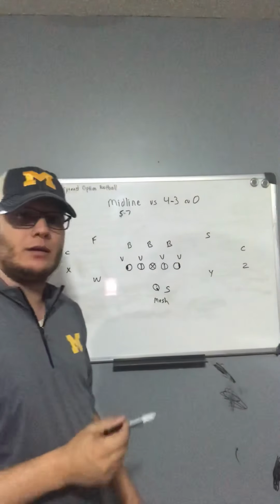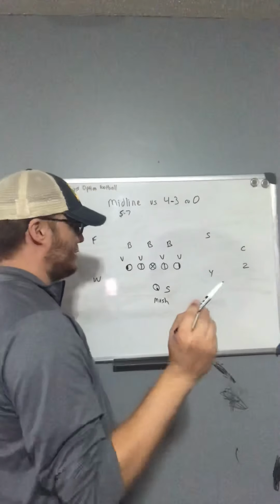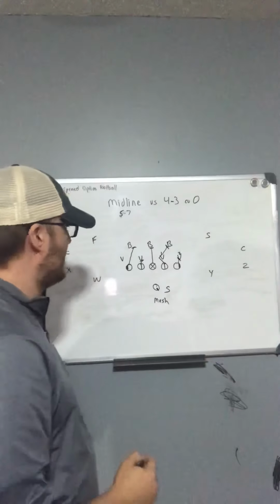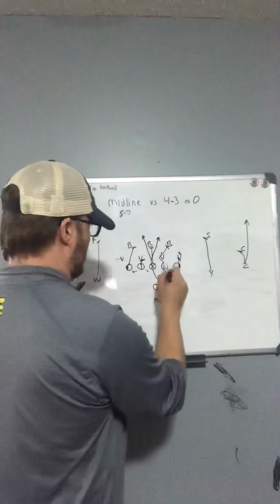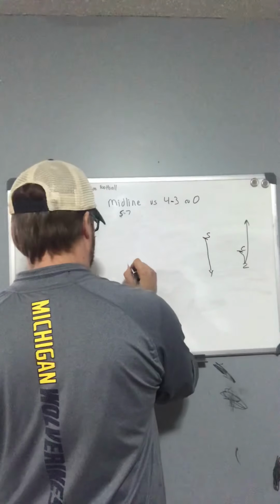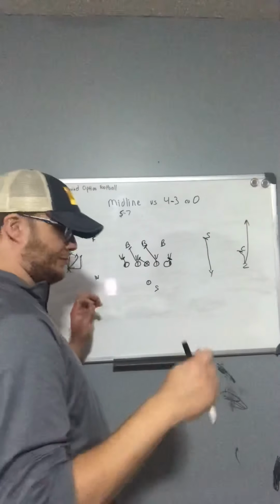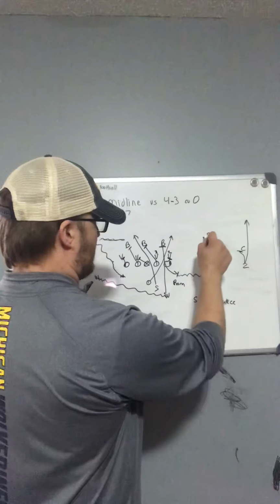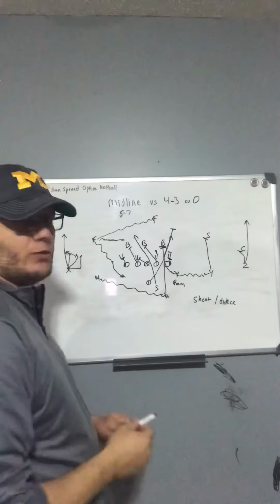GSOF Midline vs a 4-3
Diagram, Philosophy, Concept, and Rules of the Midline football play